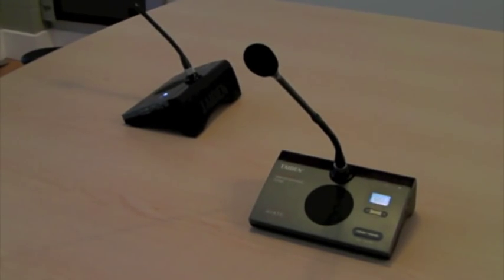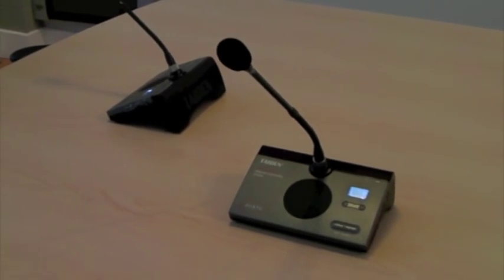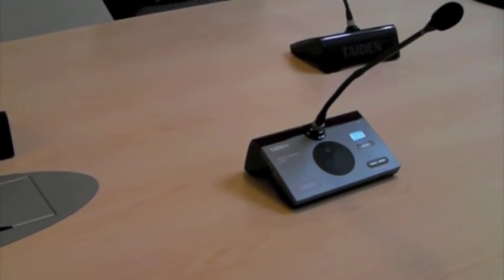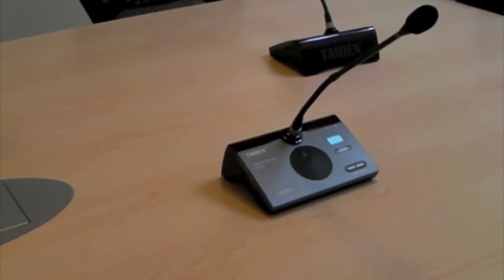TAIDEN 5300 Series Digital Infrared Conference System